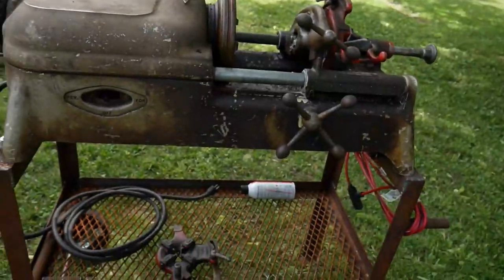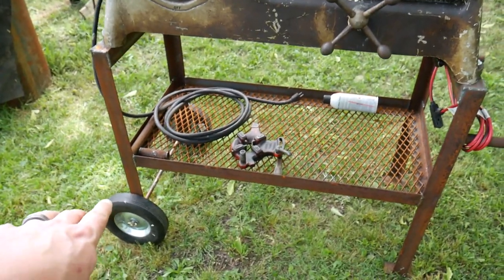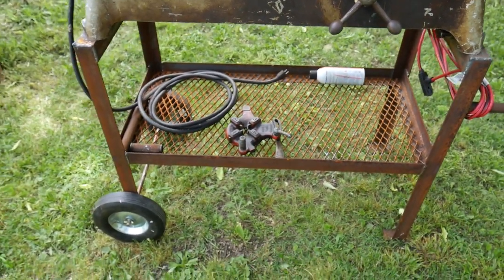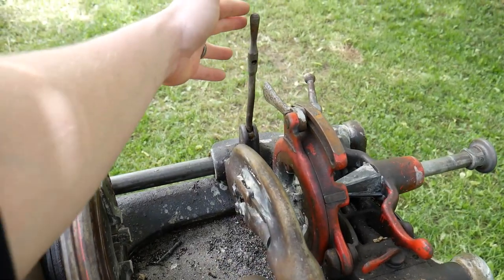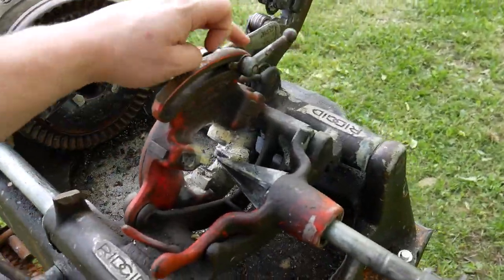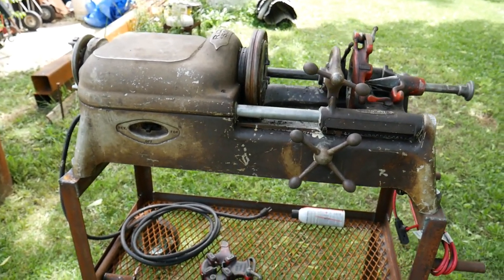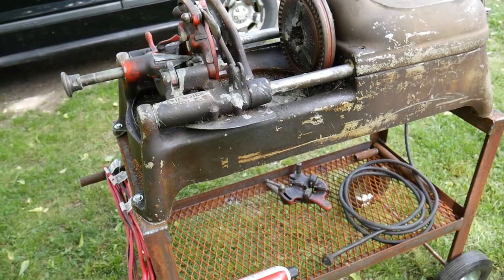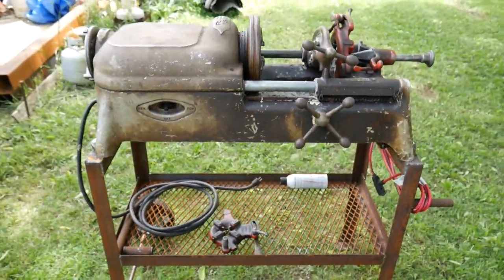I Built a Stand for My Ridgid 500A Pipe Threader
In this video, I show you the stand I built for my Ridgid 500A pipe threader. I fabricated the pipe threader stand myself. If you'd like to see more information about my Ridgid 500a pipe threading machine, check out my video below:

 I'm looking forward to using this Ridgid 500 a pipe threader. This Ridgid 500 is in the class of vintage tools, and it's a pipe threader machine. This is the first pipe threading machine I've owned, and my first experience using a Ridgid 500a pipe threading machine. I have use a pipe threading machine in my past career as an hvac installer though.